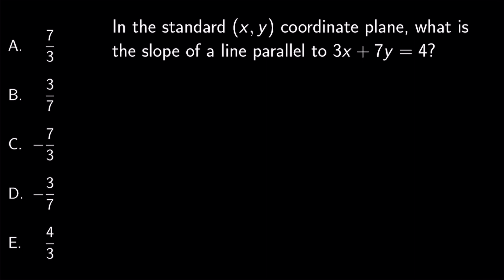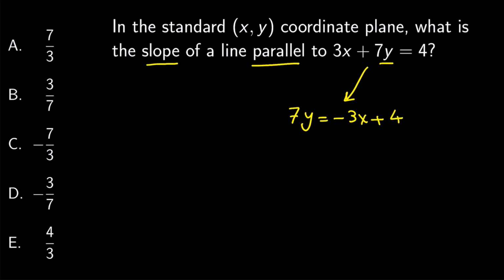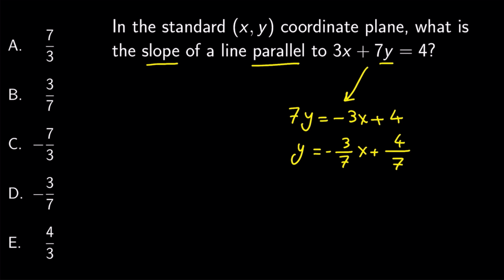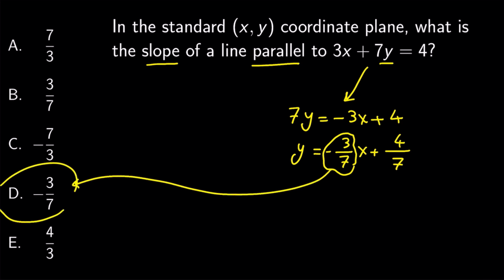ACT Math - Slope of Parallel Lines - Coordinate Geometry 📐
Welcome back to @LearnMath24! In this video you will learn how to solve a sample problem from the ACT Math Test that involves determining the slope of parallel lines in coordinate geometry 📐.